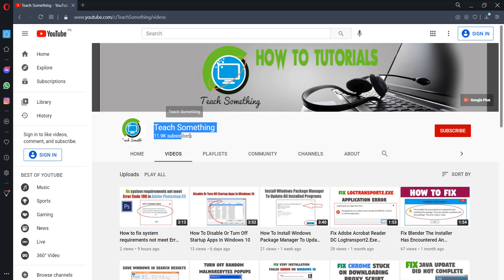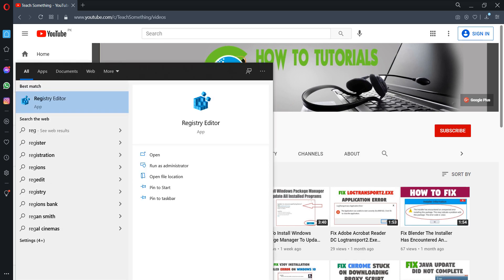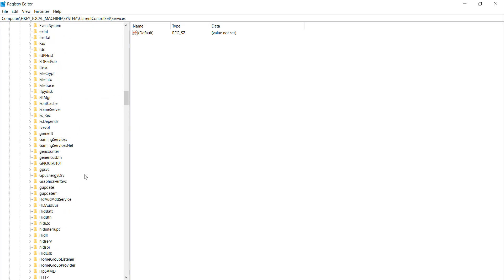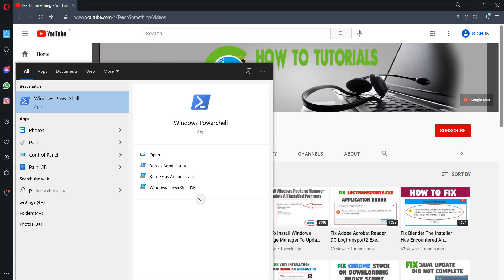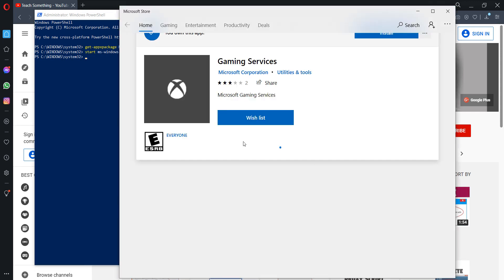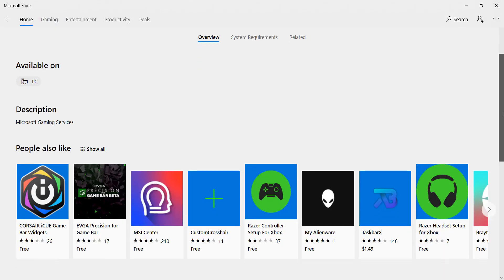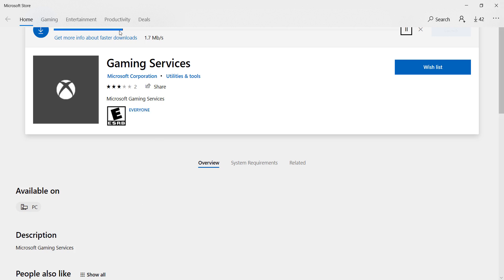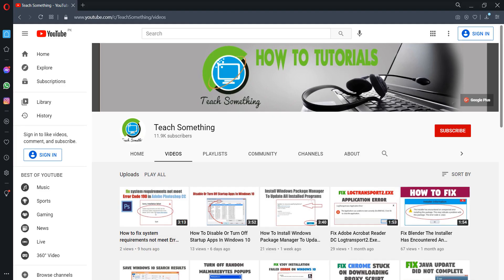Fix Gaming Services Installation Microsoft Store Error 0x80073D26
This Tutorial Helps to Fix Gaming Services Installation Microsoft Store Error 0x80073D26

start ms-windows-store://pdp/?productid=9MWPM2CQNLHN